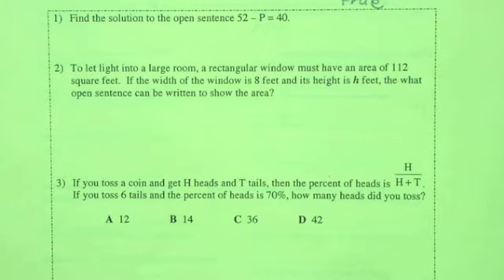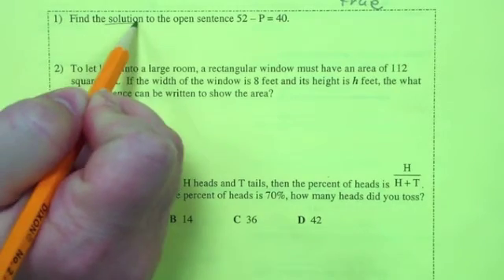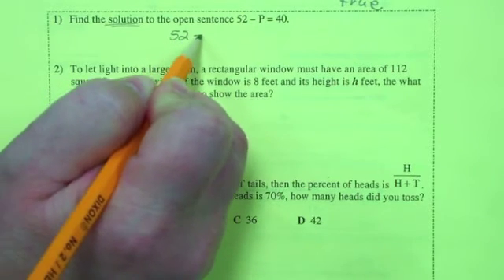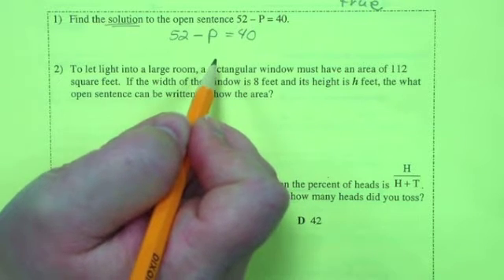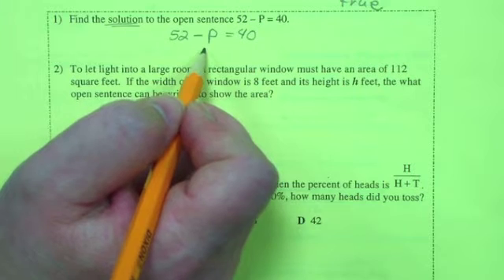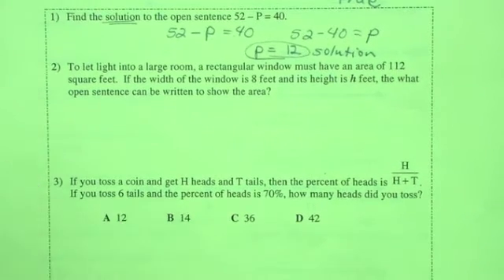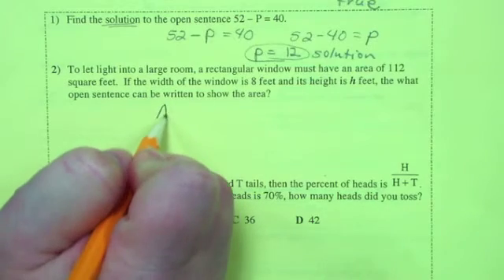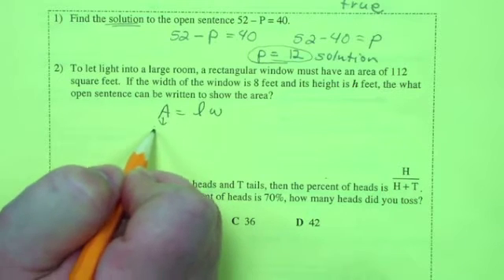2-7 Examples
New Project